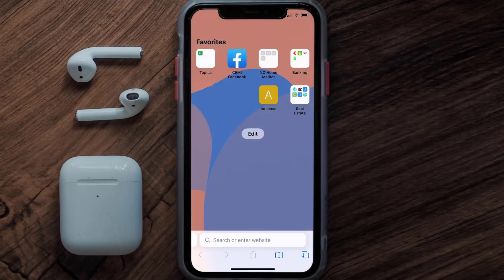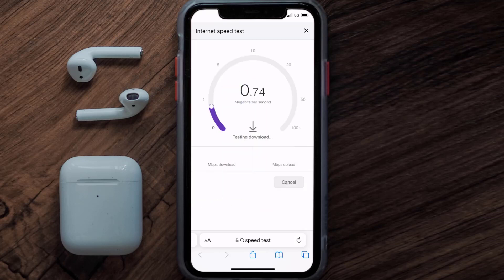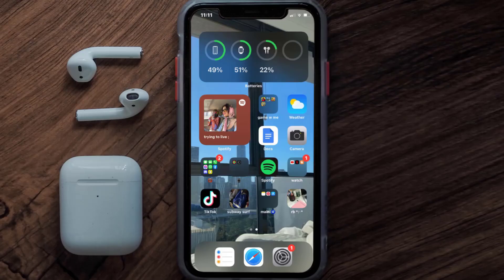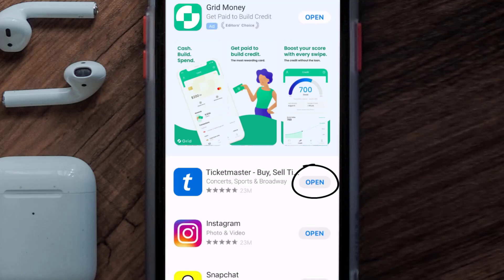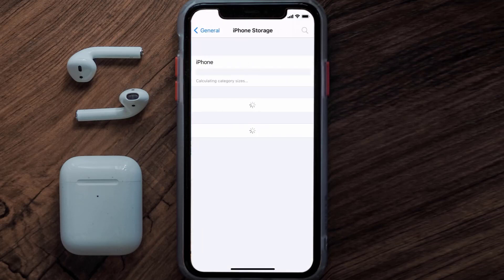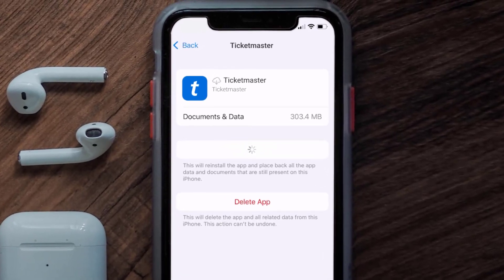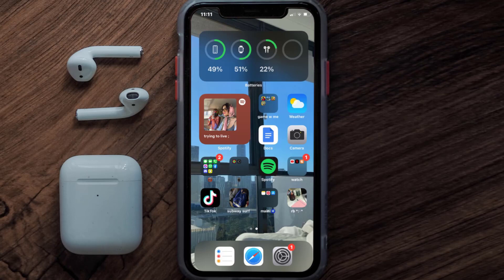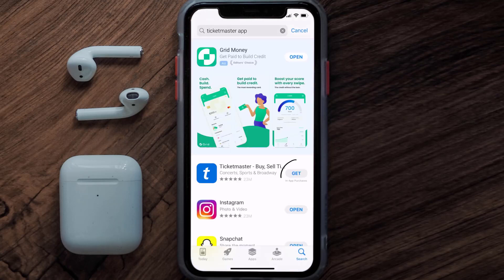Ticketmaster App Error Code 401: How to Fix Ticketmaster App Error Code 401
In this video, I'll show you How to Fix Ticketmaster App Error Code 401. This is the easiest and fastest way to Fix Ticketmaster App Error Code 401. Make sure you watch until the end of this video to find out How to Fix Ticketmaster App Error Code 401 on iPhone. These methods work on iOS 11 as well as iOS 12, iOS 13, iOS 15 and iOS 16. Hope you enjoy!

Video Parts:
00:00 Intro: How to Fix Ticketmaster App Error Code 401
00:07 1.Speed Test For Ticketmaster App
00:36 2.Solution: Update Ticketmaster App
00:55 3.Solution: Clear Ticketmaster App cache files
01:24 4.Solution: Delete and Reinstall Ticketmaster App
01:46 Outro: Ending

Topics Covered:
Bytes Media
how to
Ticketmaster App Error Code 401
how to clear cache on ticketmaster app
how to clear cache on ticketmaster app iphone
how to get unblocked from ticketmaster
ticketmaster bot error fix
error code u104 ticketmaster
ticketmaster error codes
ticketmaster login
error code u504 ticketmaster
Ticketmaster app
Ticketmaster
app
ios
error
error code
401 error